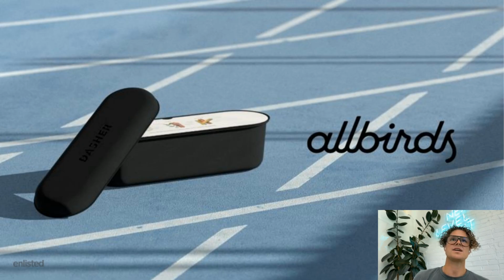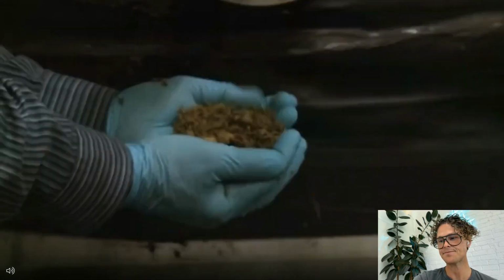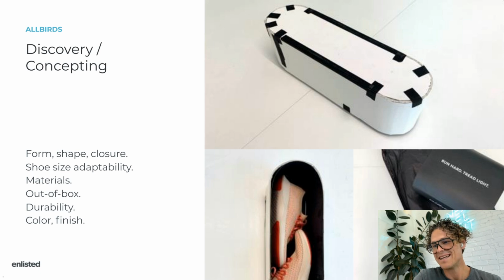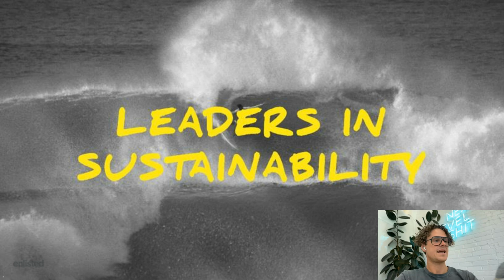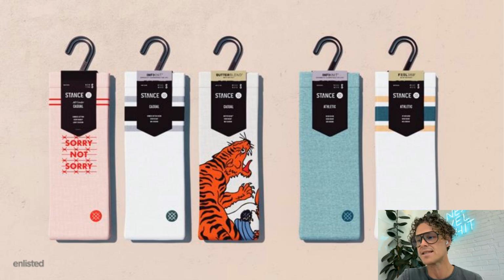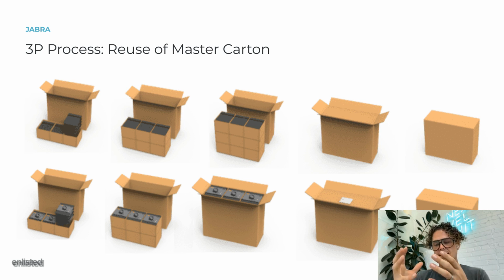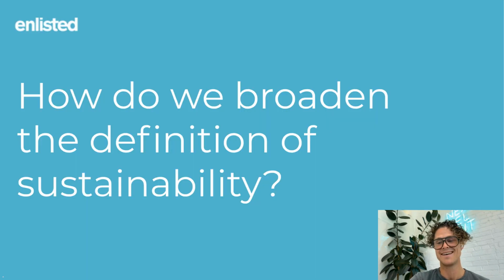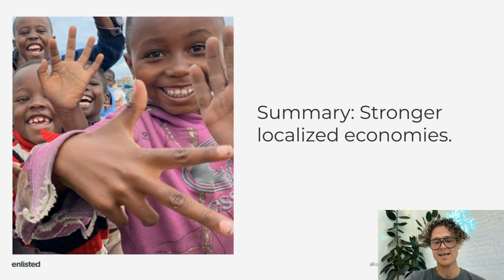Everything You Wanted to Know About Allbirds' VIP Sustainable Dasher Packaging by Enlisted Design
On this episode of Dieline Decoded, Beau Oyler, CEO of Enlisted Design and Chief Design Officer at Pattern will decode the design process behind one of their latest and Dieline Award winning projects: Allbirds Dasher.

Allbirds turned to Enlisted to design a packaging experience as natural as the shoes themselves. Using 100% compostable materials and soy based inks, the custom pulp molded Dasher packaging builds upon the shoe’s design details, and offers a VIP experience to the discerning consumer in a way that only Allbirds can deliver. Watch now for a revealing behind-the-design case study.

TIMESTAMPS
0:00 Intro
1:30 Beau Oyler Intro
3:42 The History
6:20 Intro To Allbirds
7:06 The Brief
9:17 Leaning Into The Research
11:48 Discovery/Concepting
14:09 Design For Manufacturing
17:00 Sustainability In Design
19:17 The Consumer Experience
27:26 Broadening The Definition Of Sustainability
32:44 Q&A

Dieline is a bespoke creative platform that exists to serve the packaging community. Our mission is to build a global community of practitioners and to advocate the packaging industry towards more sustainable solutions through creativity and innovation.

Established in 2007 by Andrew Gibbs, Dieline has become the leading media brand for consumer packaging and consumer brands. Dieline is committed to supporting the advancement of the package design industry in all its forms.

Our website began as a platform for the industry to share design innovation and creativity through original editorial content, and reader-submitted projects. Our platform grew to include Dieline Awards, our global package design competition, and Dieline Conference, our annual package design event.